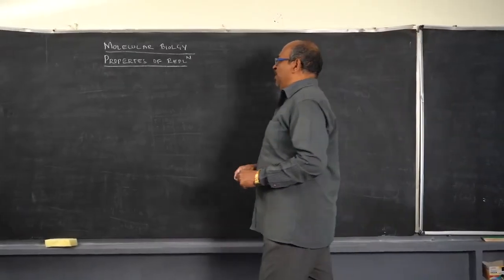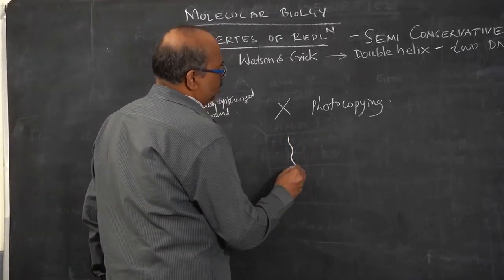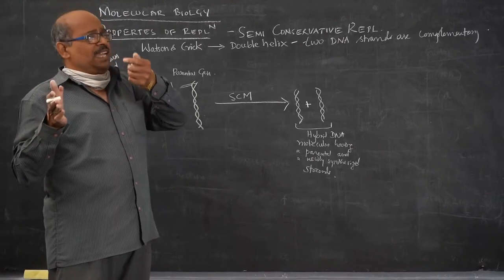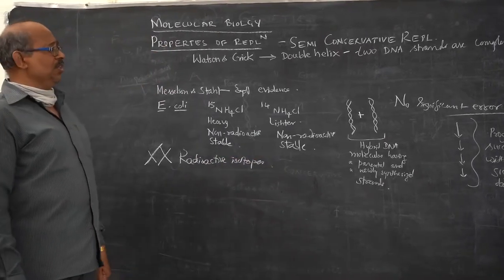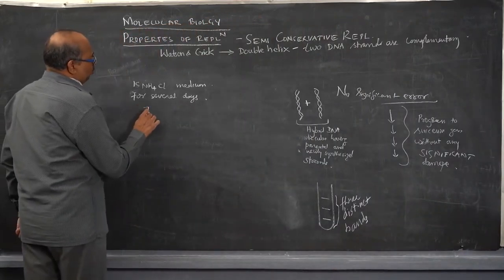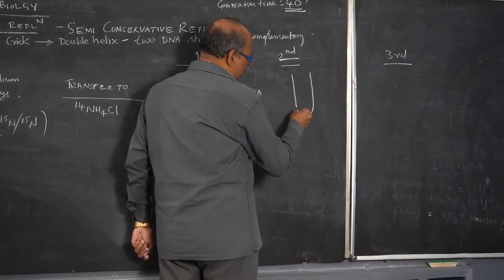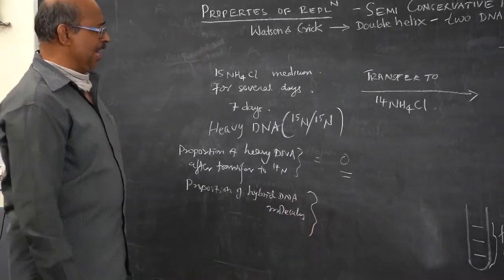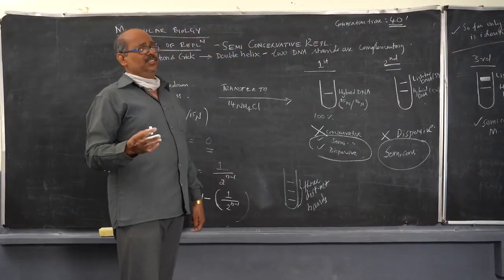Molecular Biology Properties of Replication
In this video let's learn about Properties of Replication.

Found the video useful? Erudite Coaching is a pioneer institution that offers specialised entrance coaching in CSIR JRF-NET, GATE, UGC NET, IIT JAM, Integrated PhD. + MSc Entrance, NEET, IIT JEE. and enrol.